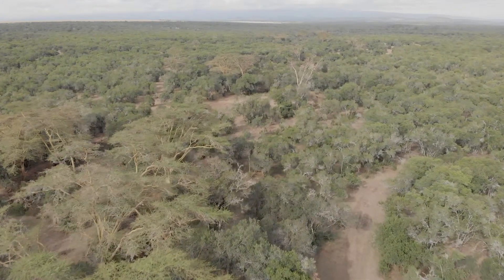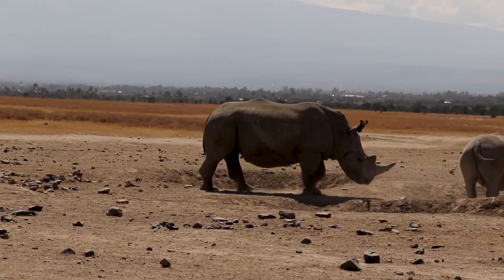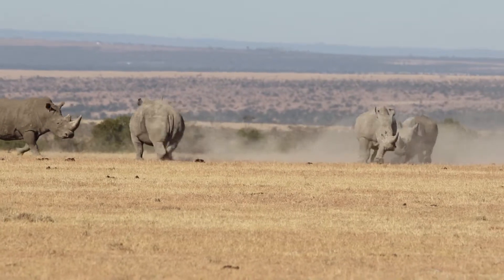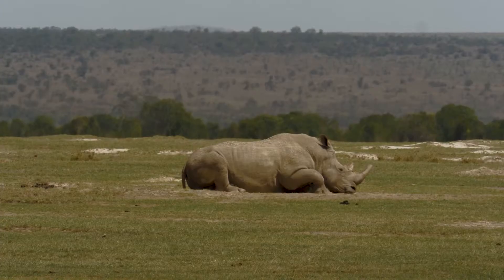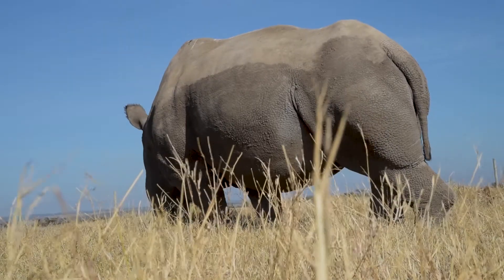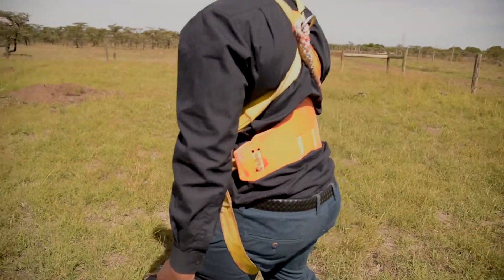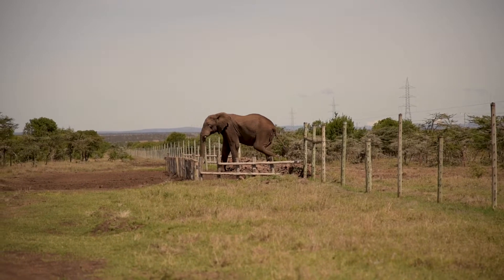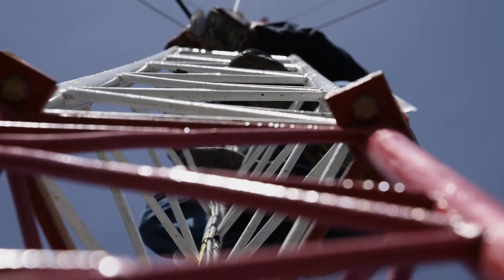From the Field: Ol Pejeta Conservancy Technology Lab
Ol Pejeta Conservancy partners with conservation and technology organisations to kick-start a research and innovation centre for wildlife conservation

The Technology lab aims to be a world-leading collaborative hub for the testing, support and development of technologies. It is hoped that the facility will help accelerate learning and embrace accessible, scalable conservation solutions. These solutions will improve biodiversity conservation and human well-being, locally and globally.

Start-up funding and additional technical assistance for the Conservation Technology Lab has been provided by The Royal Foundation, global technology leader Arm, and FFI. The work of the Lab is also being supported by the global conservation technology community through WILDLABS.NET.